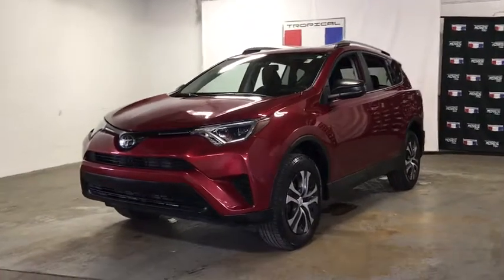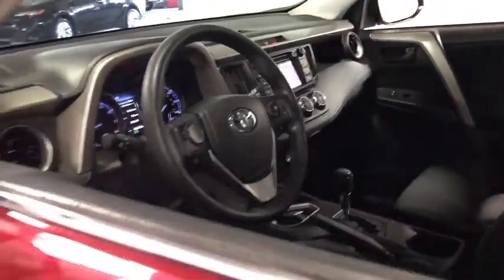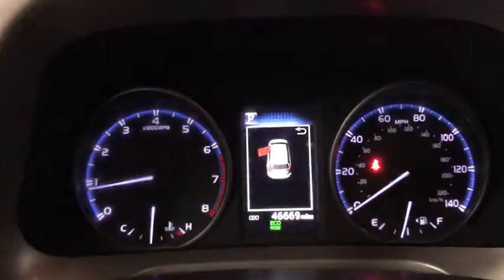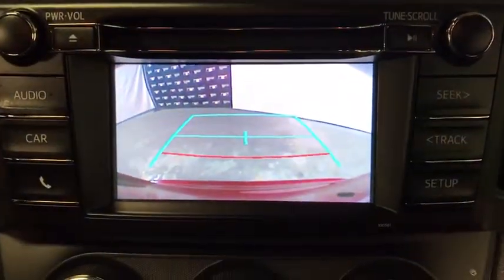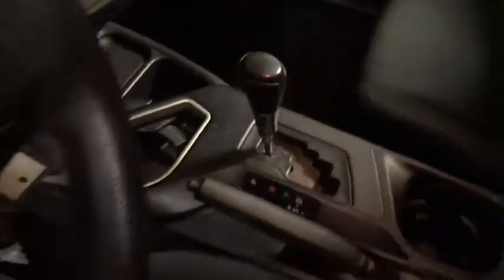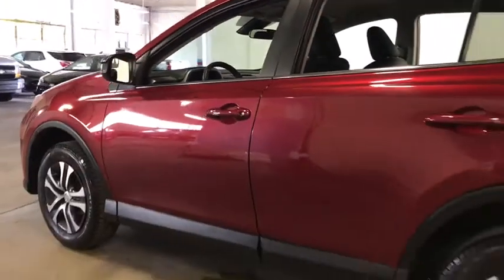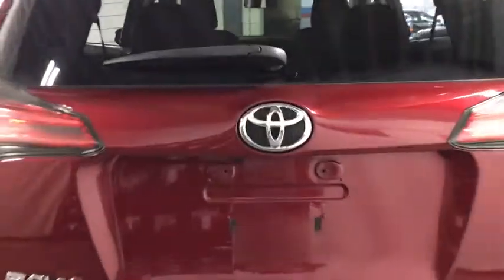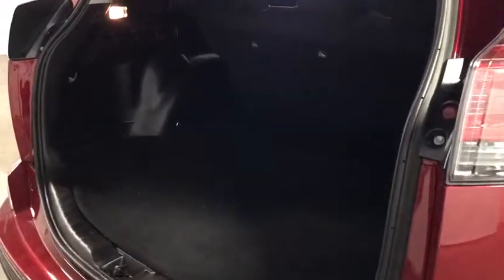2018 Toyota RAV4 Miami Shores, Aventura, Miami Beach, Miami Lakes, Miami, FL 648785A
Ruby Flare Pearl Used 2018 Toyota RAV4 available in Miami Shores, Florida at Tropical Chevrolet. Servicing the Aventura, Miami Beach, Miami Lakes, Miami, FL area.

Tropical Chevrolet
8880 Biscayne Blvd

Pearl 2018 Toyota RAV4 LE FWD 6-Speed Automatic 2.5L 4-Cylinder DOHC Dual VVT-ibrbrRecent Arrival! 23/30 City/Highway MPGbrbrAwards:br  * 2018 KBB.com 10 Best SUVs Under $25,000   * 2018 KBB.com 10 Most Awarded Brands   * 2018 KBB.com Best Resale Value Awards